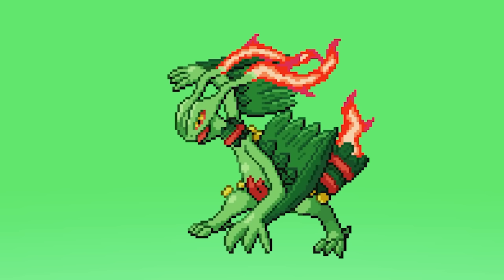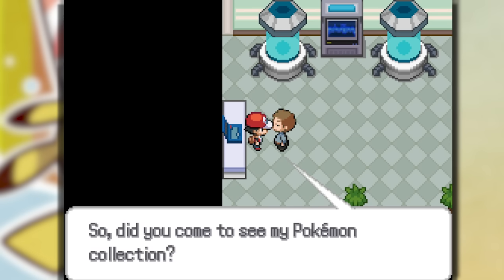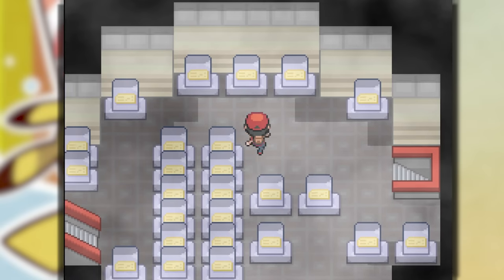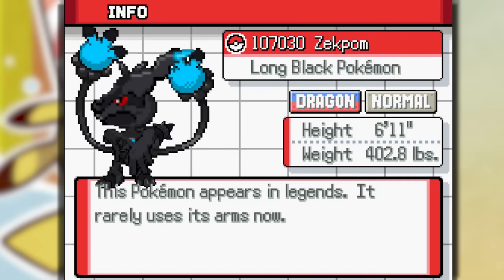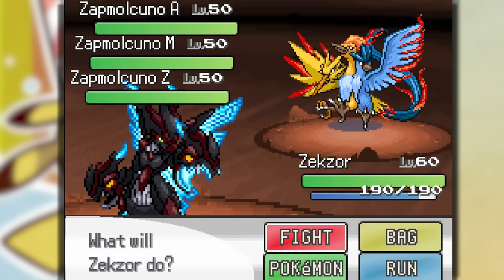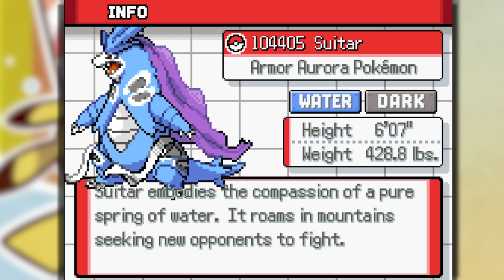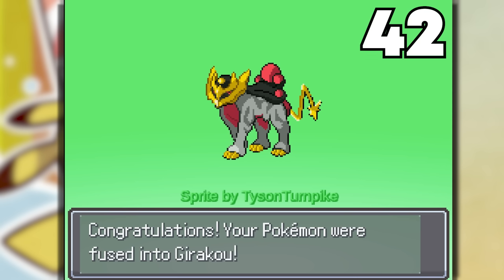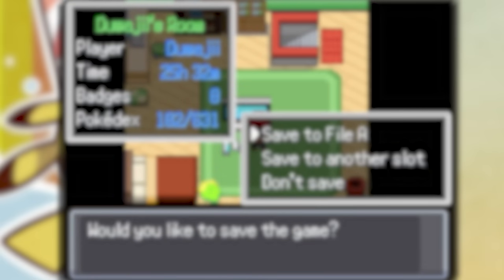Pokemon Infinite Fusion but I Can Only Use Legendary Fusions!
Pokemon Infinite Fusions but Im only using legendaries! Pokemon Infinite Fusions is a Pokemon Fan game where there are 100,000+ different combinations of fusion Pokemon. The game is altered and has a different story and EVERYTHING! We have to beat the game only using legendary fusions experiencing 40 different variations of custom fusion Pokemon!

500 Likes and I'll do another Pokemon Infinite Fusions Video! Hope you guys enjoy :)

00:00 Introduction
02:16 First Gym
04:55 Second Gym
08:26 Third Gym
10:32 Fourth Gym
13:19 Fifth Gym
17:41 Sixth Gym
21:23 Seventh Gym
25:44 Giovanni's Rain of Terror
32:05 Eight Gym
35:22 Fusing The Last Pokemon
45:13 The Elite Four